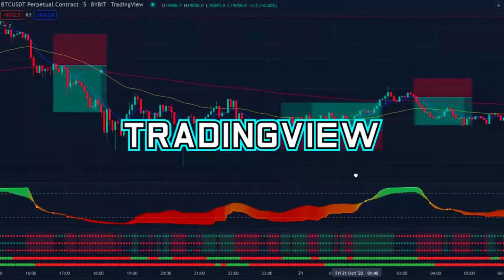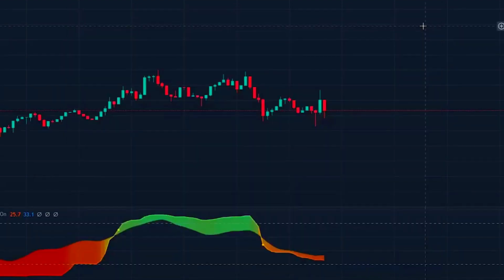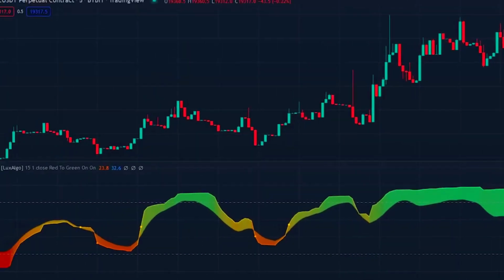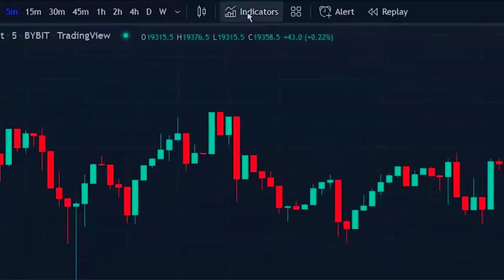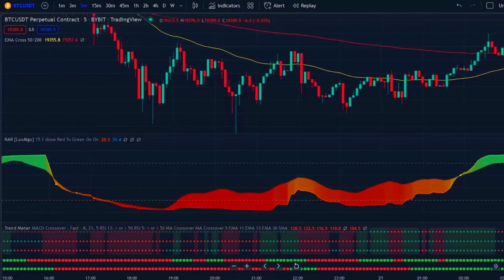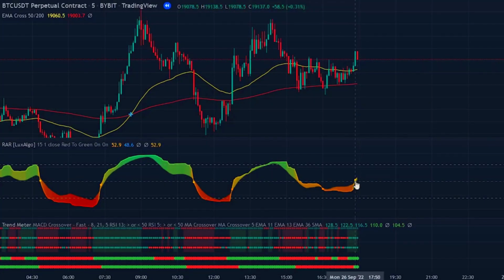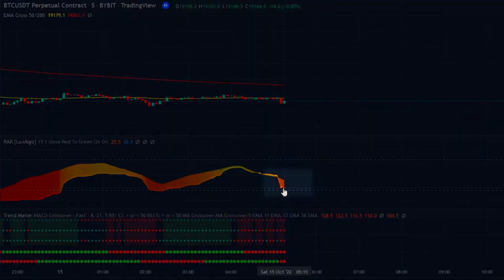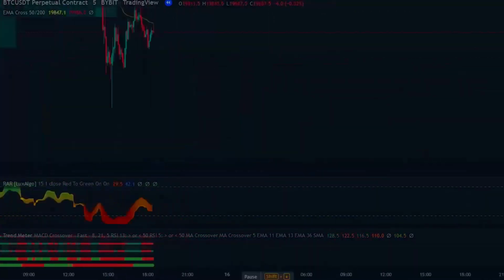INSANE PROFIT STRATEGY WITH INDICATORS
INSANE 260% PROFIT STRATEGY WITH FREE TRADINGVIEW INDICATORS